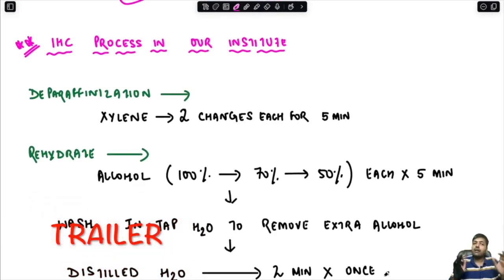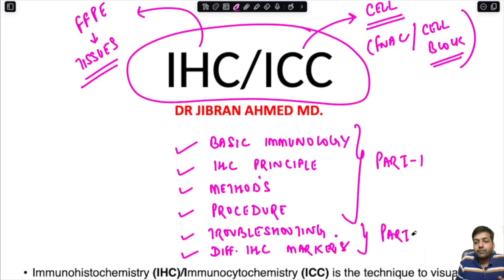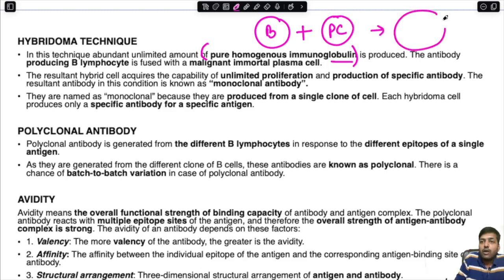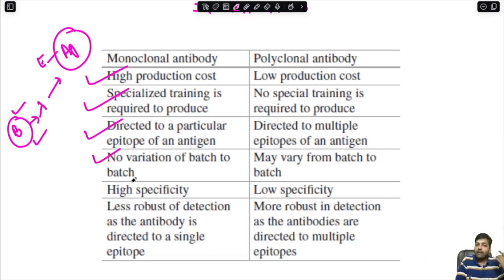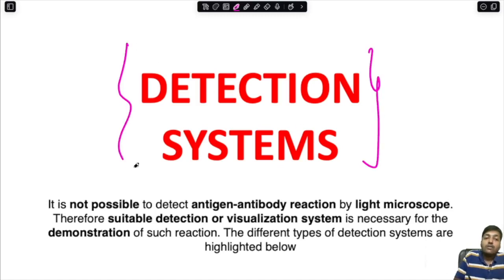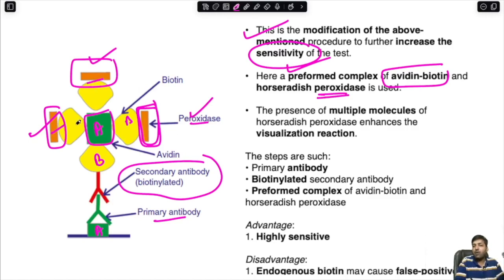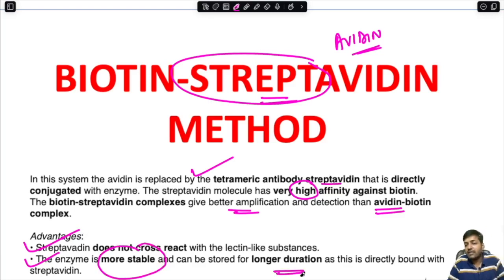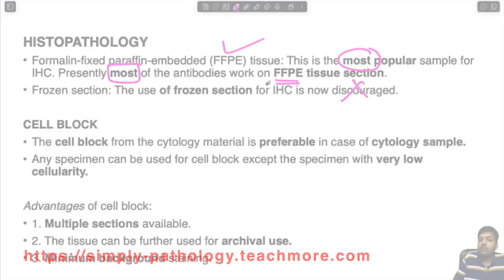IHC/ICC PART 1 II ADVANCED TECHNIQUES II IMMUNOHISTOCHEMISTRY II IMMUNOCYTOCHEMISTRY II PATHOLOGY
TIME STAMPS

00:00 INTRO
00:07 TRAILER
04:47 BASIC PRINCIPLE OF IHC/ ICC
10:43 BASICS OF IMMUNOLOGY
23:41 DIFFERENT VISUALIZATION TECHNIQUES
46:00 THE END